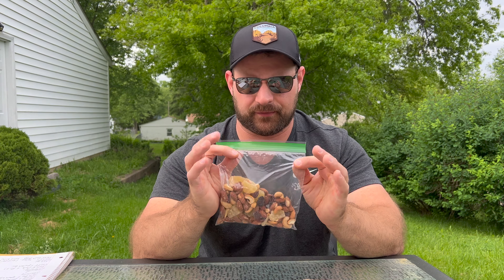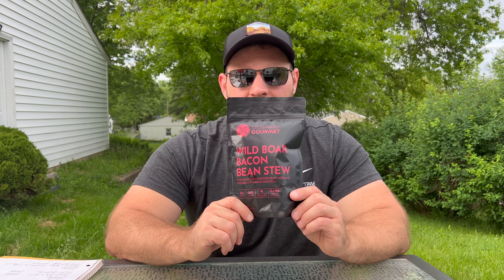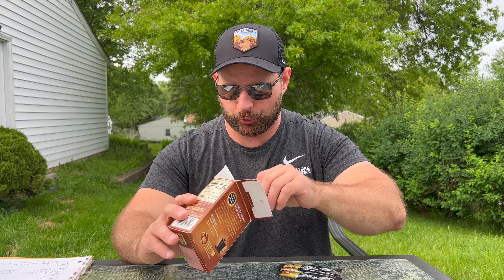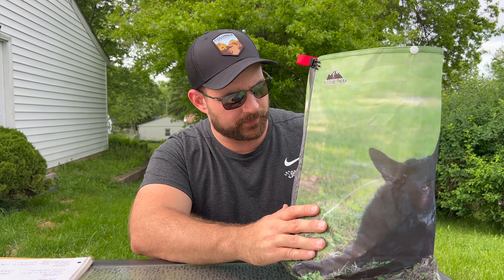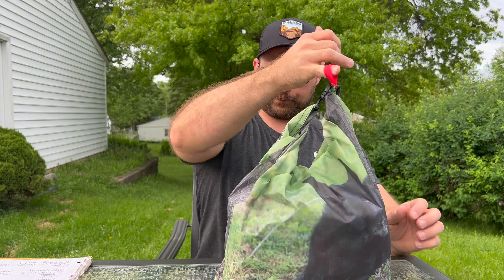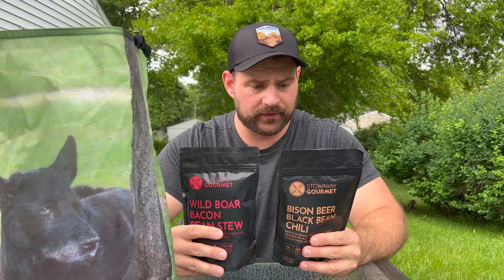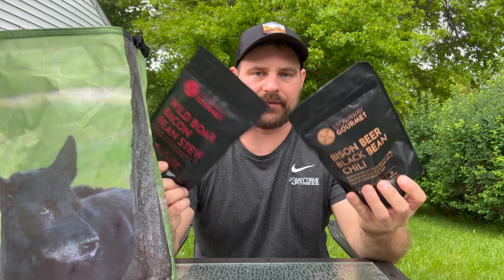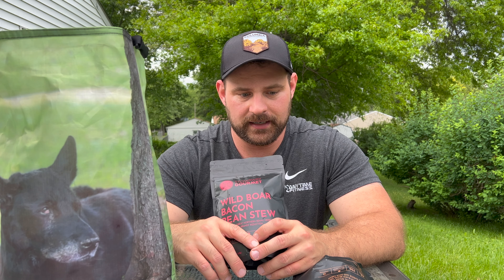Backpacking Food Choices | Stowaway Gourmet and Hilltop Packs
In today's video I cover backpacking food options you can bring on a multi day adventure! My disclaimer in this video is that I am NOT claiming to be making ultralight food choices! The trip I'm preparing for in this video is a three day, two night trip to Dolly Sods in West Virginia. The overall mileage is only going to be about 21-22 miles so I wasn't super concerned with making my food bag as light as possible.

With that being said, I cover ways to plan out your meals while on trail. Keep in mind while watching that I'm a 230 lbs powerlifter who is trying to maintain a high protein diet while on trail. I do go into some lightweight options such as ramen, oatmeal, instant potatoes etc. I also showcase my new custom food bag from Hilltop Packs which I absolutely love! I finally was able to get my hands on some freeze dried meals from Stowaway Gourmet which I'm super excited to finally try! I hope you enjoy the video and that it gives you some ideas for your own adventures!